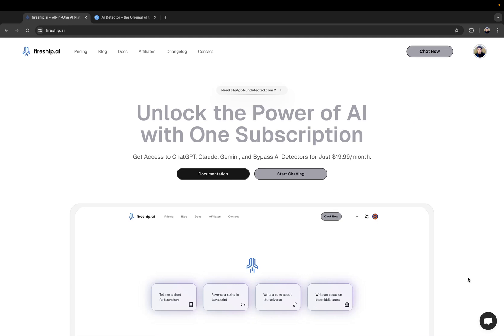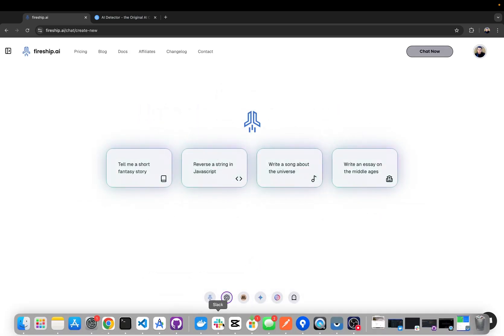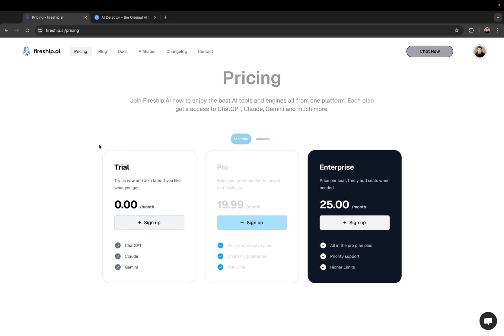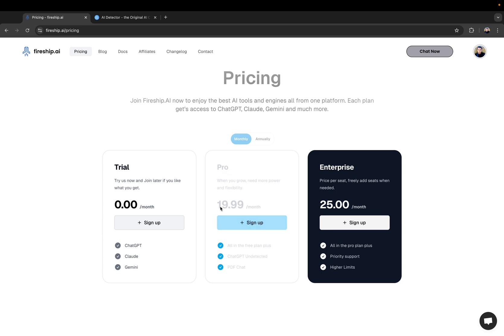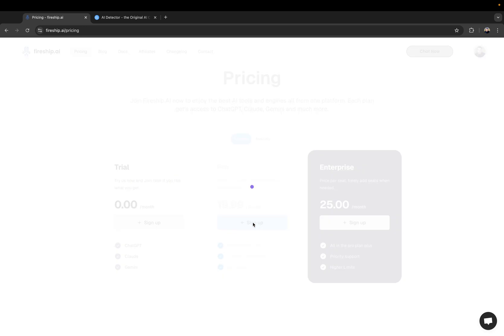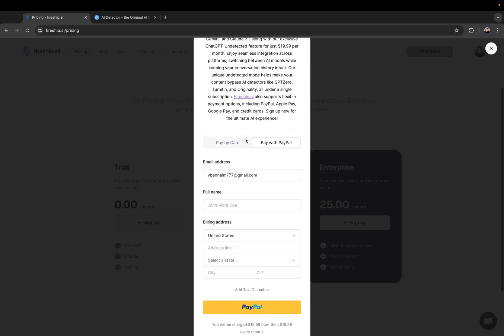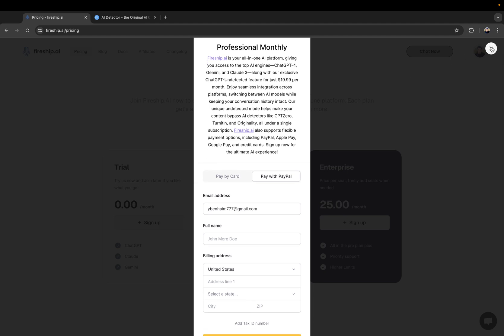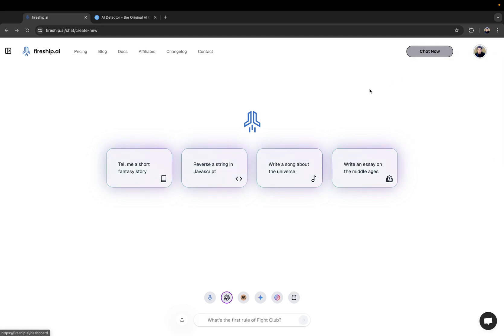How to get ChatGPT Plus with PayPal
In this video, we show you how to get ChatGPT Plus using PayPal through Fireship.ai! Fireship.ai offers seamless access to ChatGPT Plus with convenient payment options like PayPal, Apple Pay, Google Pay, and credit cards, providing flexibility you won’t find directly on other AI platforms. With one subscription on Fireship.ai, you can access ChatGPT Plus and even other AI models like Claude and Gemini, all under one roof.

Whether you're a student, professional, or AI enthusiast, Fireship.ai makes it easy to get started with ChatGPT Plus using your preferred payment method!

🔍 What’s Inside:

Exclusive one-subscription access to ChatGPT, Claude, Gemini, and more
Flexible payment options including PayPal, Google Pay, Apple Pay, and credit cards
Ideal for those looking for seamless AI access with easy payment methods
Explore Fireship.ai today and unlock the full potential of ChatGPT Plus!